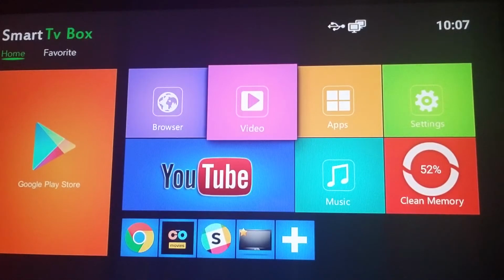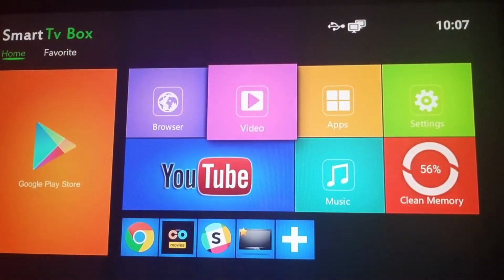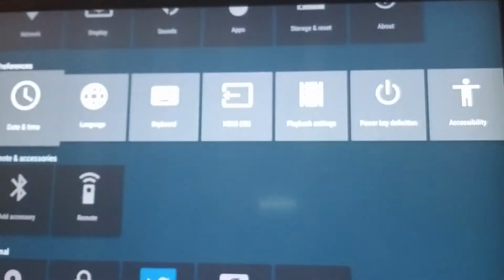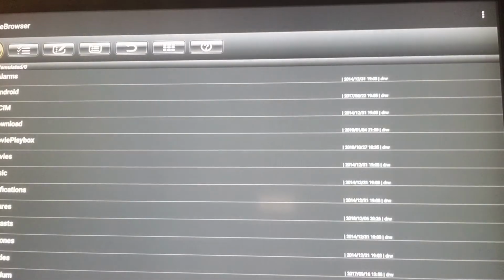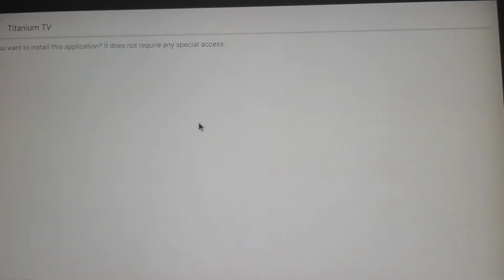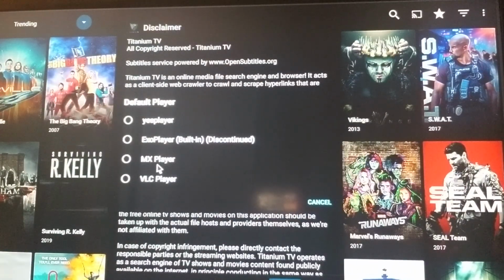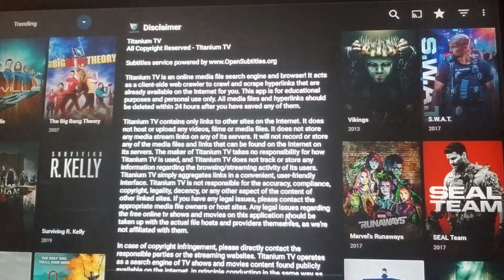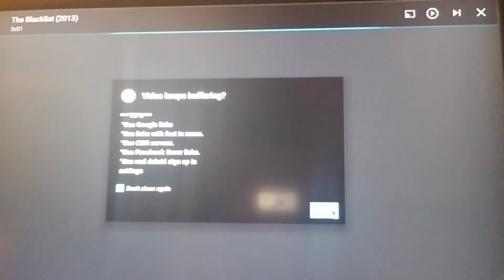Install and configure Titanium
This method works for installing and app you choose.